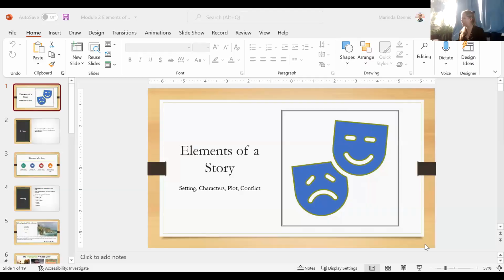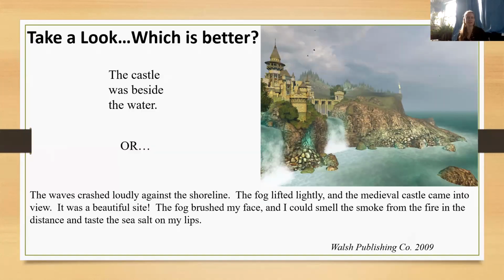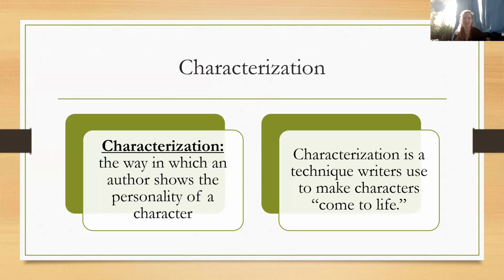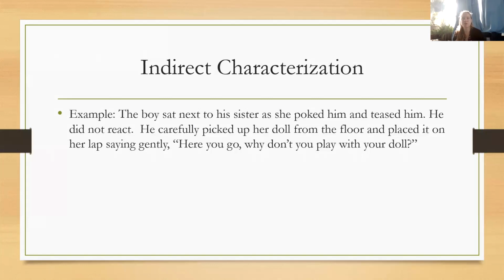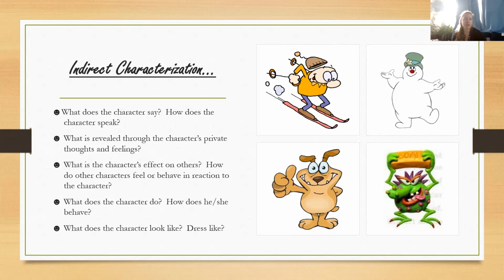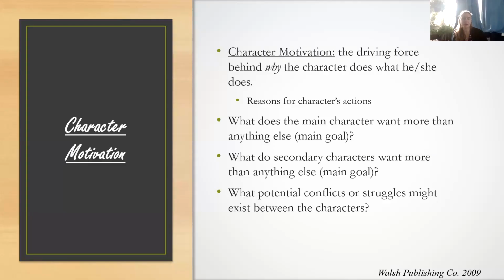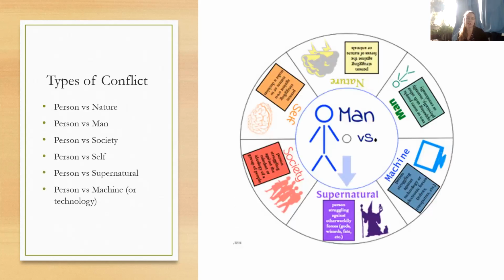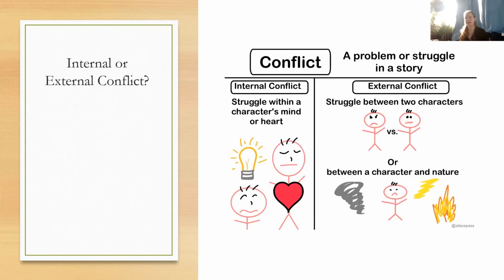Elements of Fiction